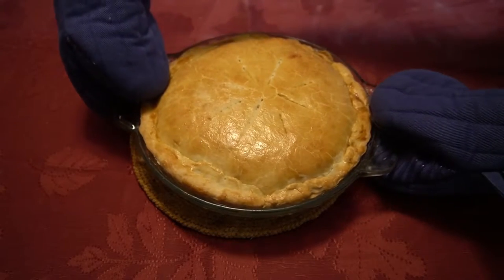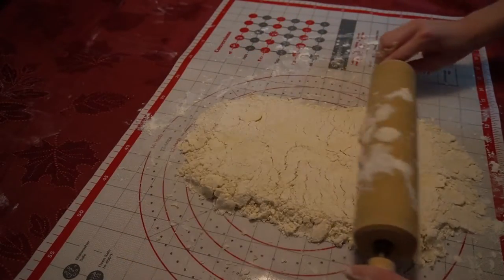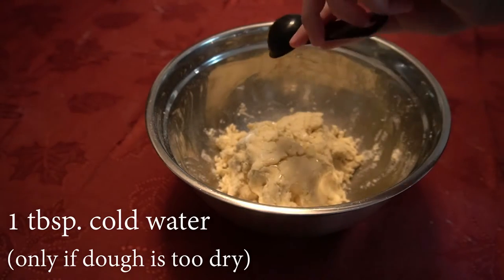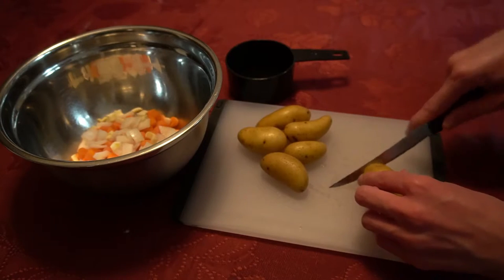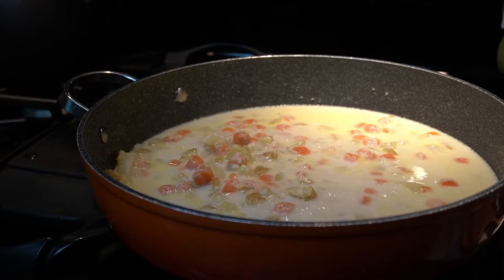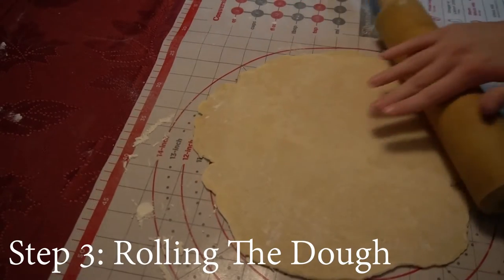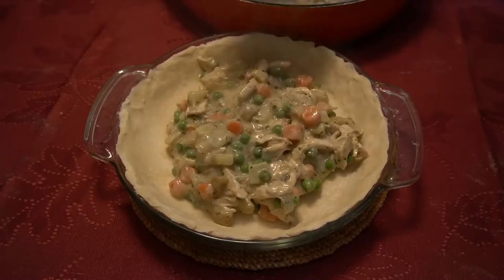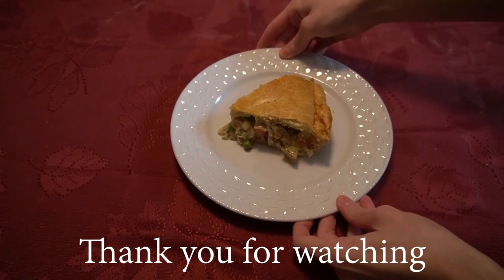Chicken Pot Pie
In this video I will teach you how to make a chicken pot pie from scratch. It's a good recipe to make if you have leftover chicken that needs to be used. I hope you enjoy my video and I hope you enjoy making and eating the chicken pot pie.